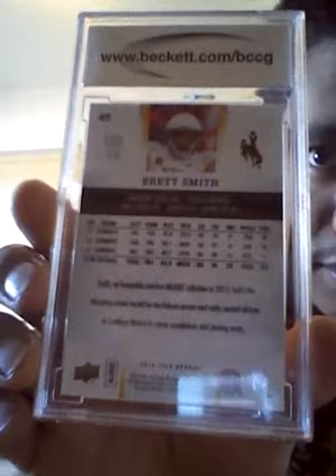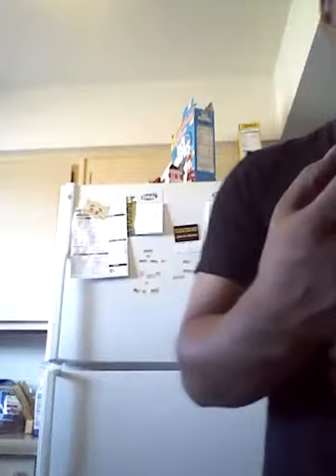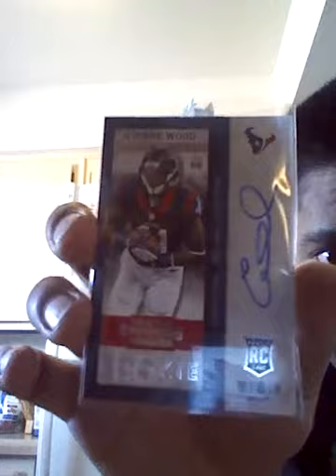Gems Of The Game Football RECAP!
Leaf Manziel Rookie, Cierre Wood Rc Auto from Contenders.